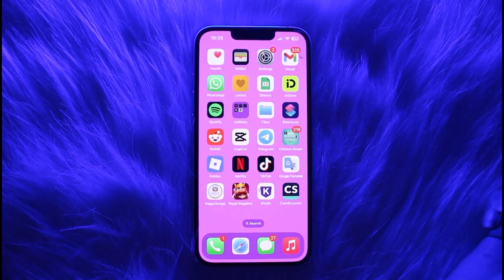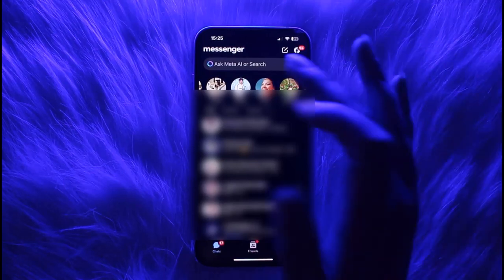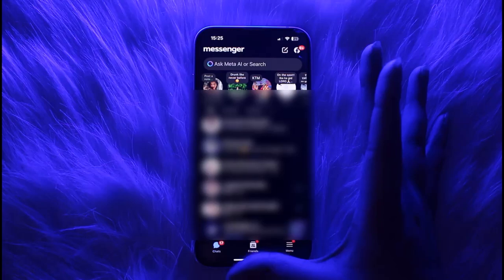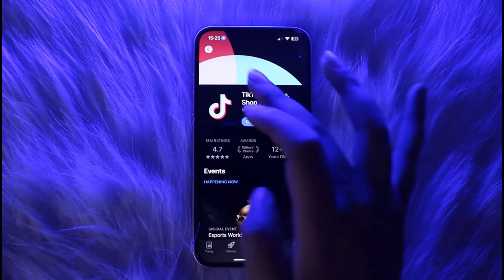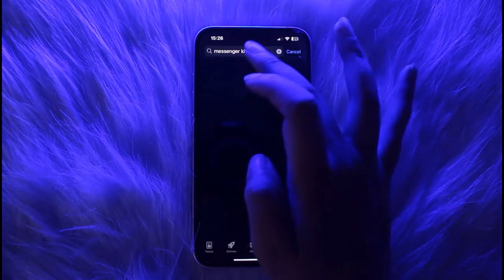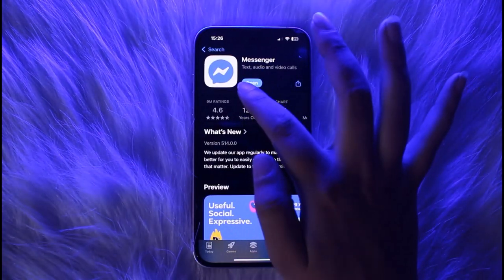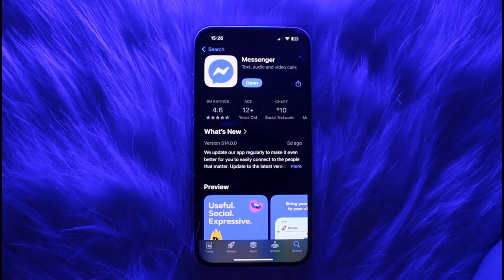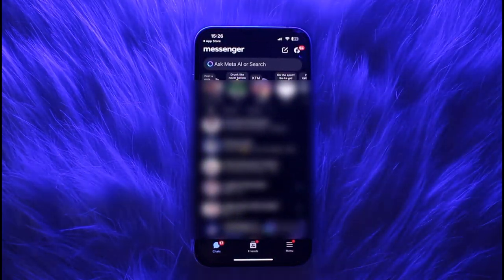How To Fix Messenger Notes Not Showing !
If you're facing the issue where Messenger Notes are not showing, there are a few common reasons and solutions you can try. Messenger Notes is a relatively new feature that appears at the top of your chats, allowing you to post short status messages for your friends to see. If you're not seeing Notes, it could be due to a few factors including app version, feature rollout, or account settings.

First, make sure your Messenger app is fully updated to the latest version. Since Notes is a newly rolled-out feature, having an outdated app version could prevent it from showing up. Go to the App Store (iPhone) or Google Play Store (Android), search for "Messenger," and check if an update button is available. Tap it to install the latest version.

If the app is already updated and the Notes feature is still missing, keep in mind that not all users will have access immediately. Meta often rolls out new features gradually by region or account type. It's also possible that your friends simply haven’t posted any notes yet. If the top section of your Messenger screen is empty, it doesn’t necessarily mean the feature isn’t working—it may just mean none of your contacts have used it.

You should also try signing out and back into Messenger to refresh your session. Additionally, clearing the cache (on Android) or reinstalling the app can help resolve glitches or bugs that prevent new features from loading properly.

Make sure your device is running an updated operating system as well, since some features depend on OS compatibility. If the issue persists even after updating and reinstalling, it's best to wait for the next app update or confirm with other users in your area whether they’re seeing Notes.